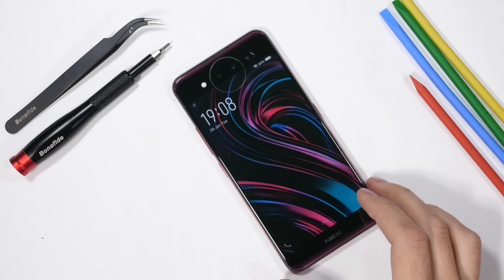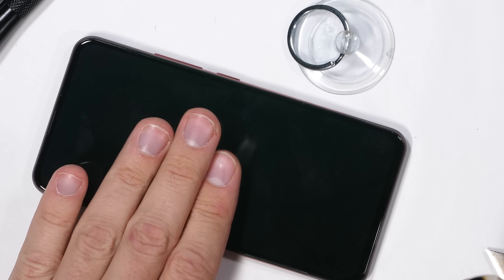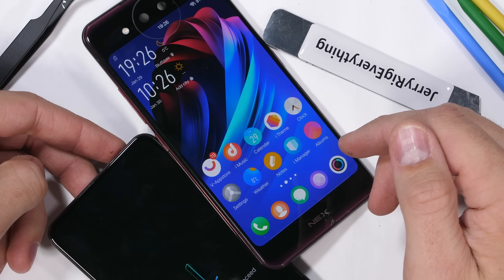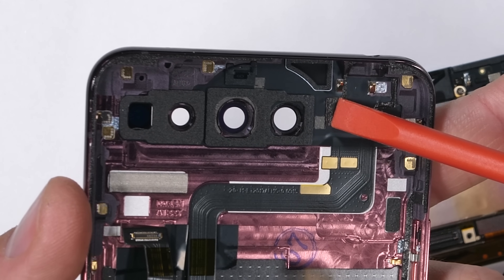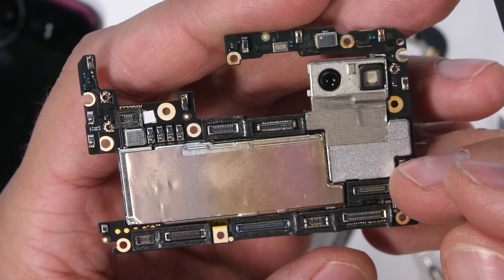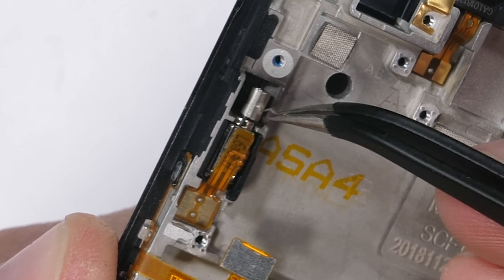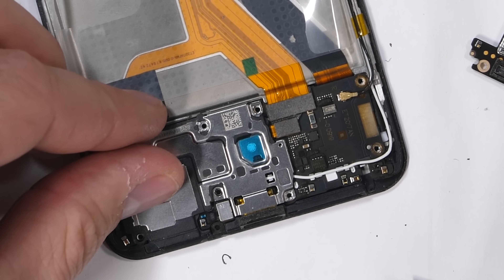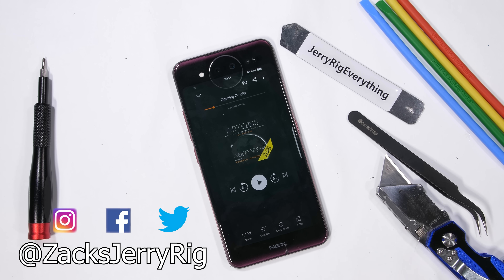Vivo Nex Dual Screen Teardown! - Its complicated...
Lets open up the Vivo Nex Dual Display! Get your first audiobook for free when you try Audible for 30 days! or text jerryrig to 500500 Did you happen to see any cracks in the glass? The Vivo Nex Dual Display also called the Vivo Nex 2 by some people is one of the coolest phones ive seen this year. It even has a headphone jack! Its time to teardown the vivo Nex dual display, disassemble it and review the phone with 2 screens from the inside.